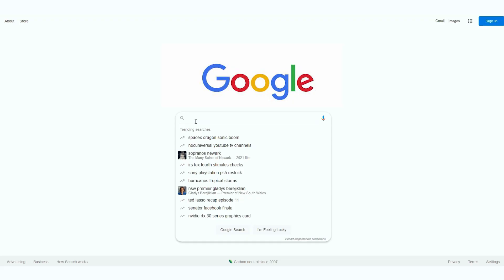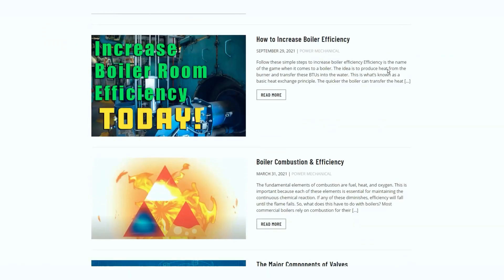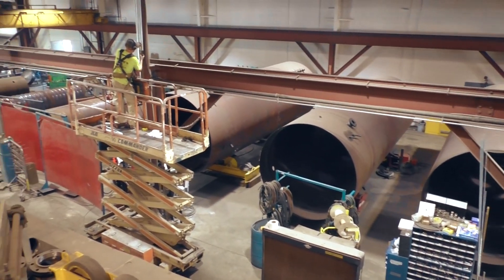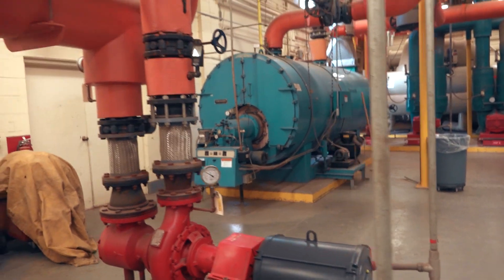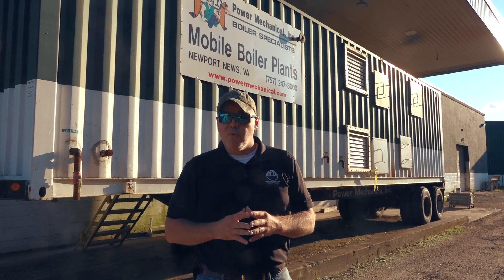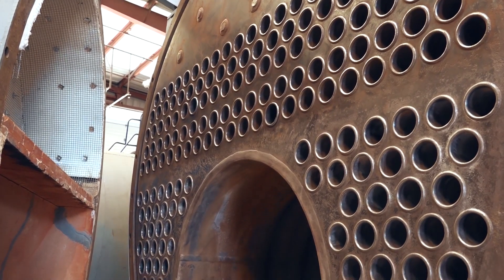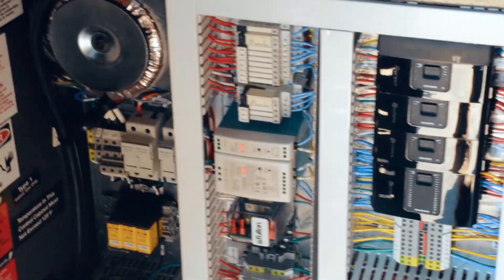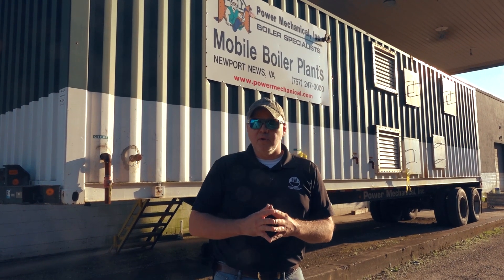Understanding Boiler Types - SteamWorks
The commercial and industrial boiler market have numerous designs of boilers. From the large capacity water-tube boiler, the fire-tube boiler, and down to smaller high efficiency condensing boilers, there are numerous designs and features manufactured into modern-day boilers. With evolutions in technology and engineering, boilers are now very efficient and can last for many years with the proper maintenance and operations. Today we are looking at a few of the various designs that facilities use for their steam and hot water boiler needs.

Sign up to receive our newsletter and stay update with everything going on in the Steam Nation. From training, reliability, and maintenance tips, to exciting rental boiler projects we have going on, you'll be in the know for all the latest in the boiler rental industry.

Firetube vs. watertube
Water tube vs. Fire tube
What is the difference between a fire tube and water tube boiler